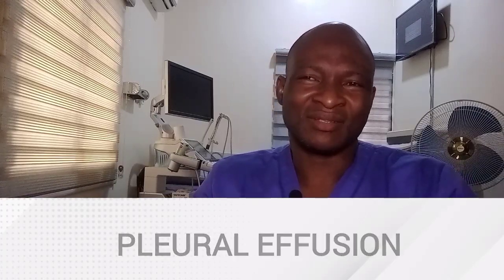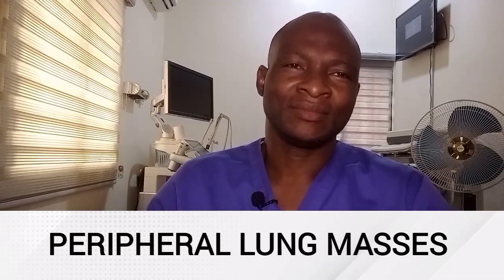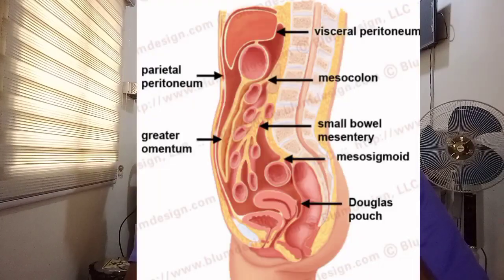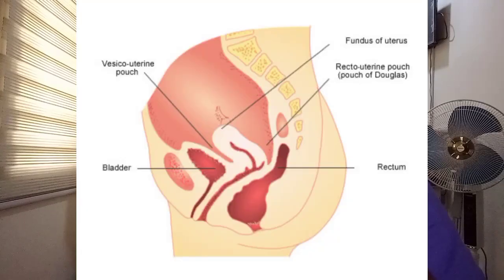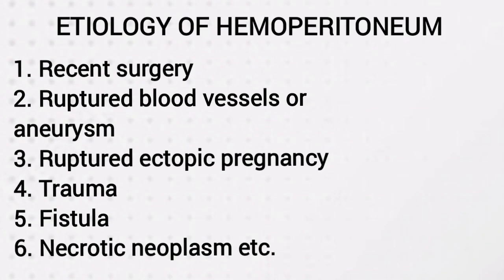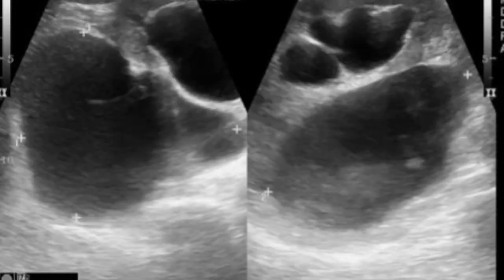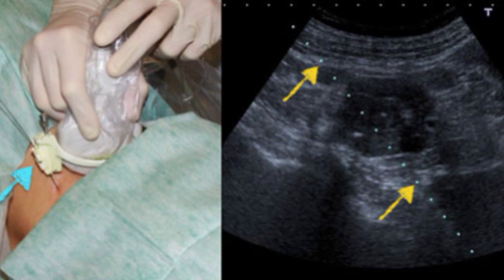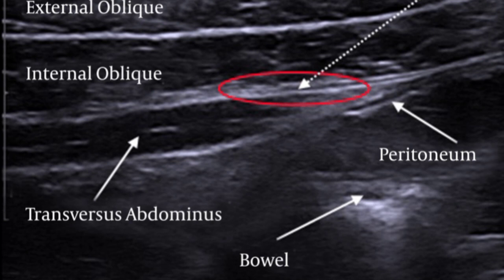Non-cardiac chest, Peritoneum and Invasive procedure Ultrasound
**Non-cardiac Chest Ultrasound:**

Non-cardiac chest ultrasound is a valuable diagnostic tool used to identify and evaluate a range of conditions affecting the structures in the chest, outside of the heart. This can include the lungs, pleura, chest wall, and the mediastinum. Applications include assessing for pneumothorax, pleural effusion, lung consolidation, abscess, or tumors. The modality is advantageous due to its non-invasive nature, lack of radiation exposure, repeatability, and cost-effectiveness. The use of point-of-care ultrasound (POCUS) in emergency and critical care settings for rapid assessment of acute chest symptoms has particularly grown in popularity.

**Peritoneum Ultrasound:**

Peritoneal ultrasound is an imaging technique used to visualize and assess the structures within the peritoneal cavity, including the liver, spleen, gallbladder, pancreas, kidneys, bladder, uterus or prostate, and the large and small intestines. It's commonly used to evaluate for causes of abdominal pain, bloating, unexplained weight loss, or detect fluid accumulation (ascites). In addition, it can help to diagnose conditions such as appendicitis, gallstones, kidney stones, abdominal aortic aneurysm, and tumors. Like other ultrasound techniques, it is non-invasive, does not use radiation, and provides real-time images for evaluation.

**Invasive Procedure Ultrasound:**

Invasive procedure ultrasound refers to the use of ultrasound guidance in carrying out invasive procedures. This technique enhances the safety and efficiency of many procedures, as it allows real-time visualization of the anatomy and the instruments, thereby increasing accuracy and minimizing potential damage to surrounding tissues. Examples of such procedures include needle biopsies, aspirations, catheter insertions, and certain types of surgical interventions. For instance, in a procedure like a central venous catheter placement, ultrasound guidance can help to identify the vein, guide the needle insertion, and confirm correct catheter placement, reducing the risk of complications such as pneumothorax or arterial puncture.